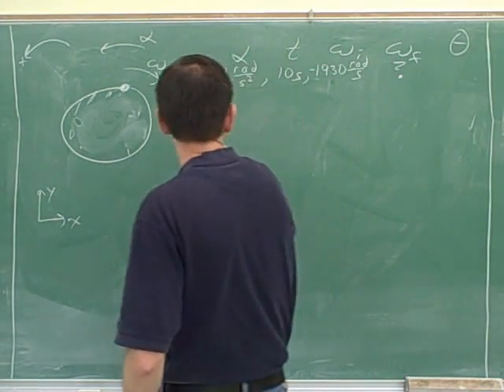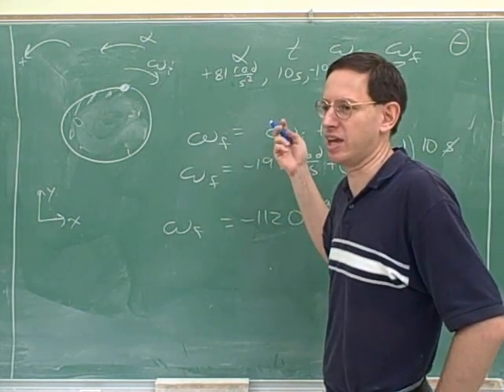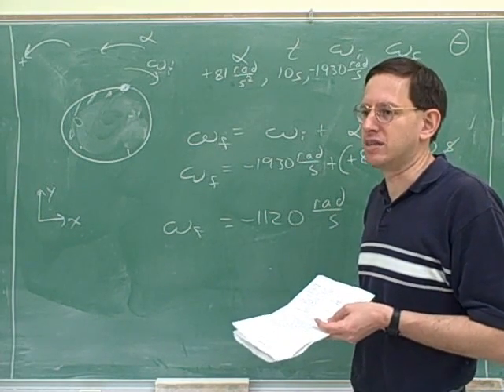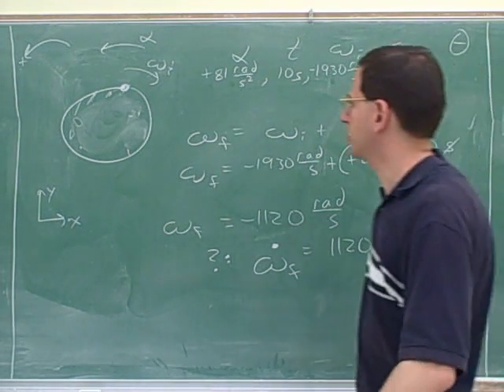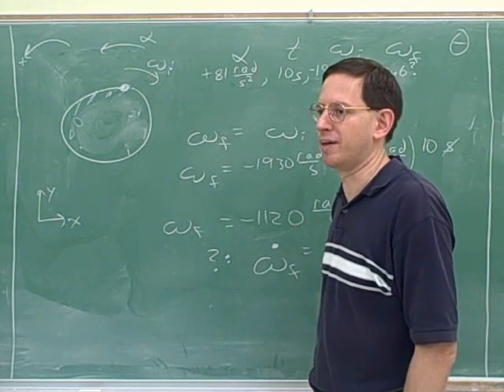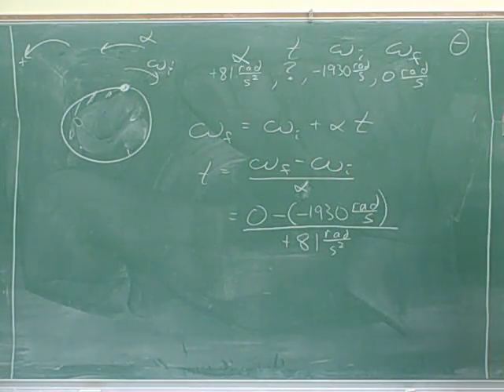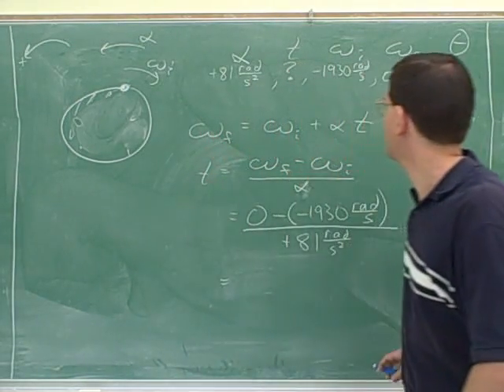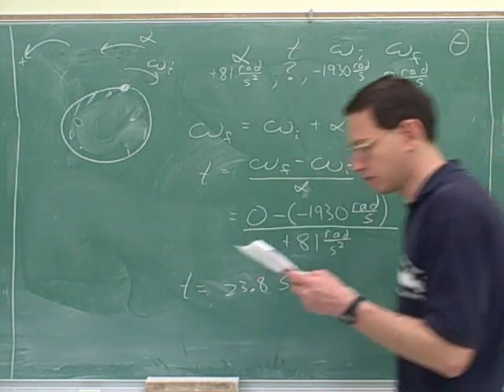Physics: Rotational kinematics and torque (4)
Physics: Rotational kinematics. Angular displacement (Δθ); angular velocity (ω); angular acceleration (α). Torque

For printable documents containing the problem and handout discussed in this video series, go to my website.

(1) The five rotational kinematics variables. The five rotational kinematics equations
(2) Systematic method for rotational kinematics. Converting between radians and revolutions
(3) Systematic method for rotational kinematics. A problem
(4) Continued
(5) Continued
(6) Equations for converting between rotational and translational analogues
(7) Continued
(8) Continued. Torque
(9) Continued
(10) Continued
(11) Continued
(12) Continued